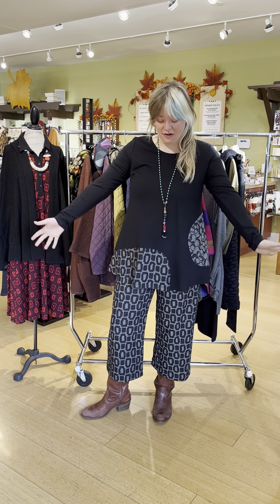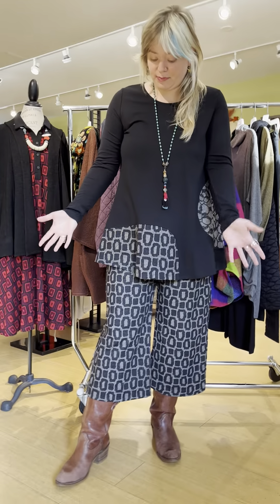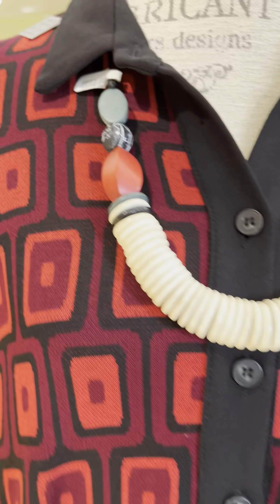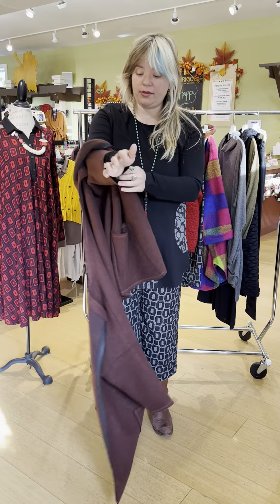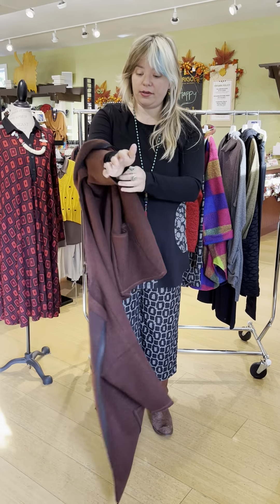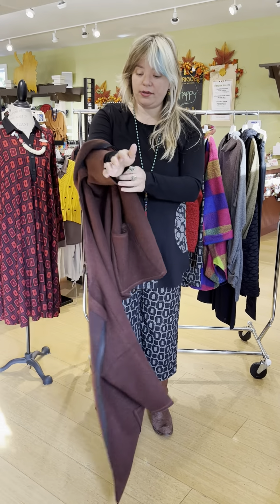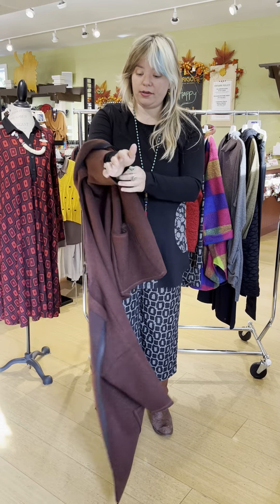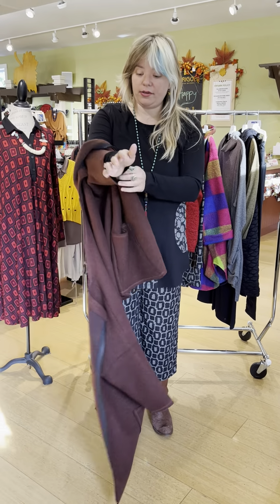Marigold TV: Alembika + CutLoose Jackets